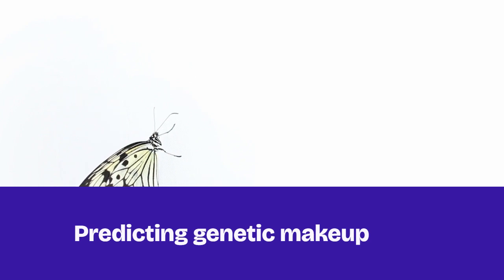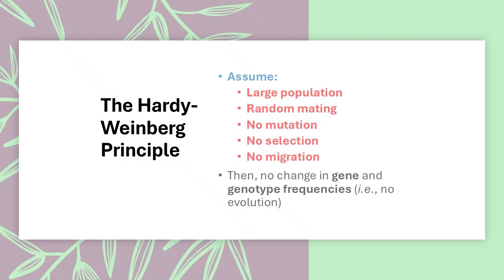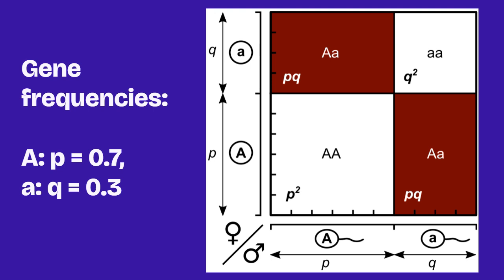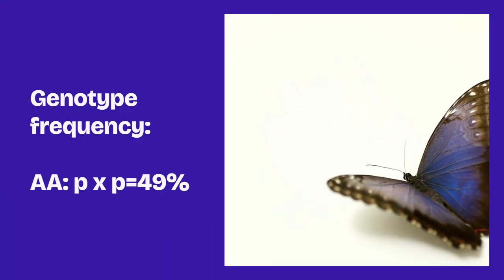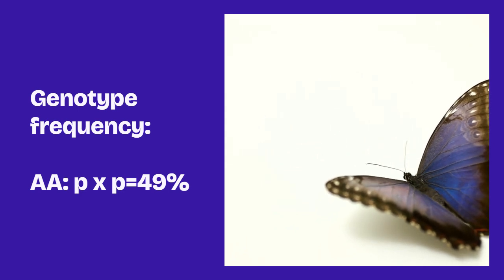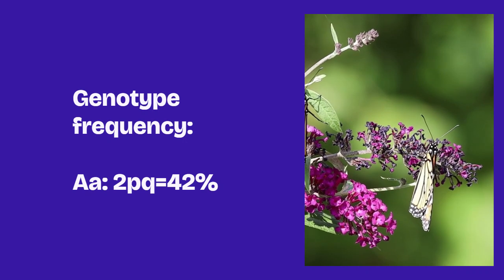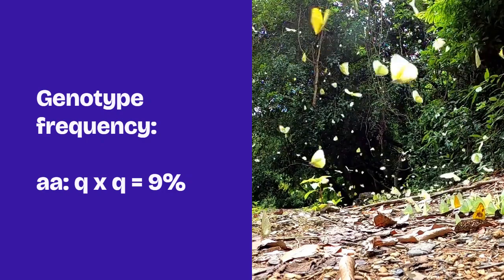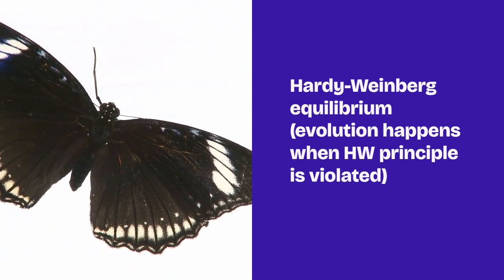Hardy-Weinberg Equilibrium: When a population stops evolving | gene frequency | geneotype frequency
Hardy-Weinberg Equilibrium is an ideal condition under which evolution does not happen. It assumes that a large popuation undergoes random mating without mutation, selection, and migration. Such an equilibrium does not exist in reality, but it serves a null condition that allows us to find what evoluitonary process (or processes) has taken place in a real population.